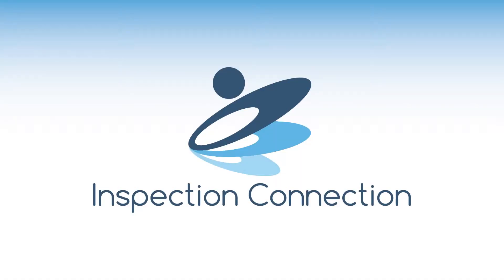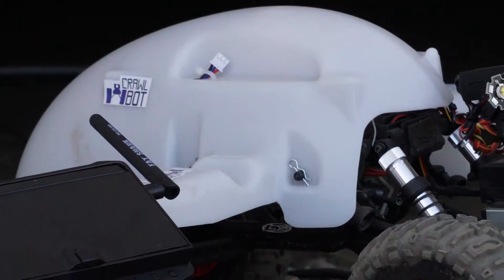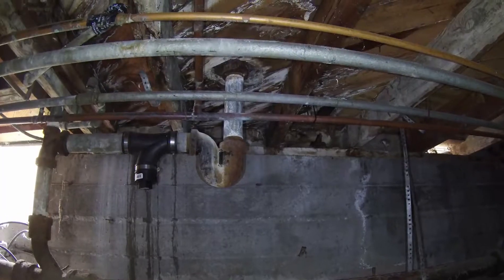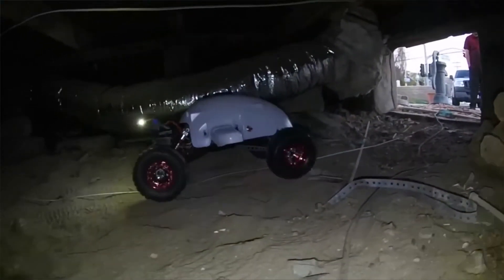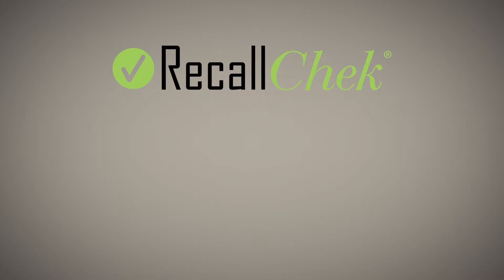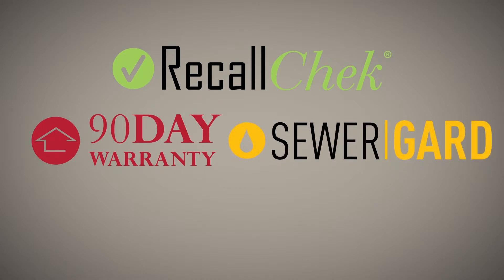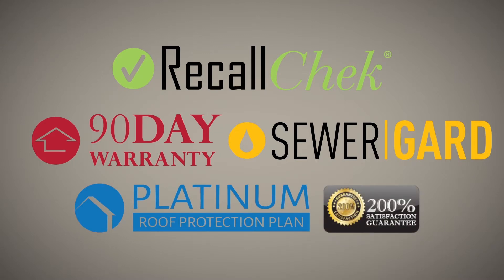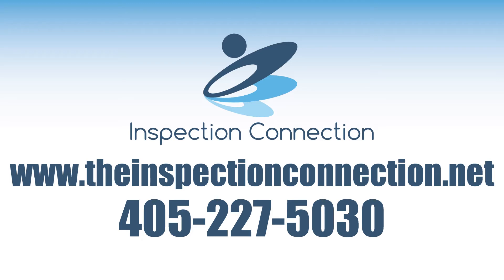Inspection Connection - Crawlbot